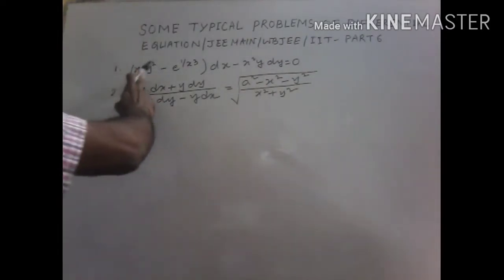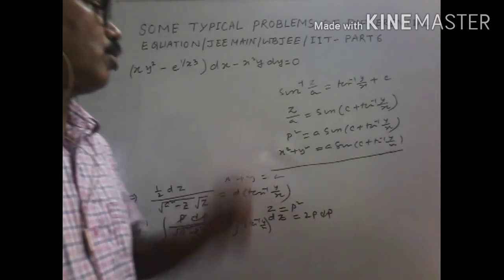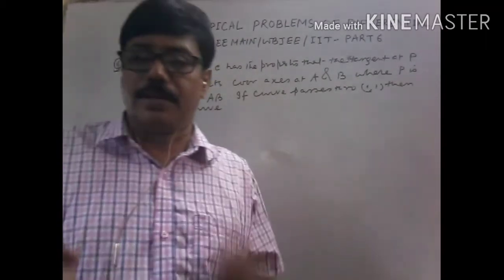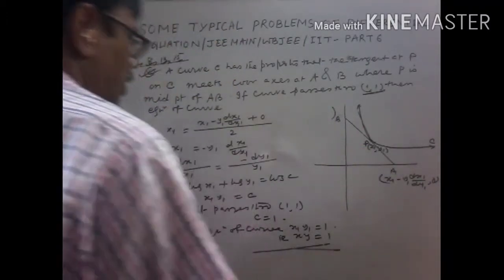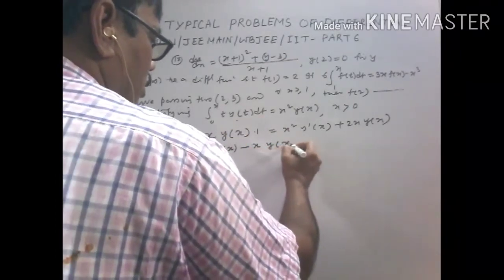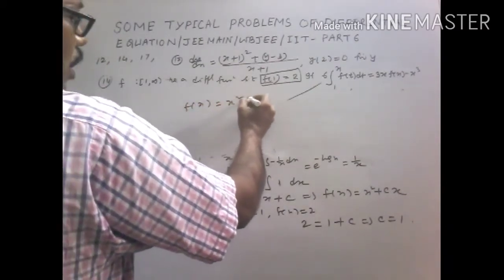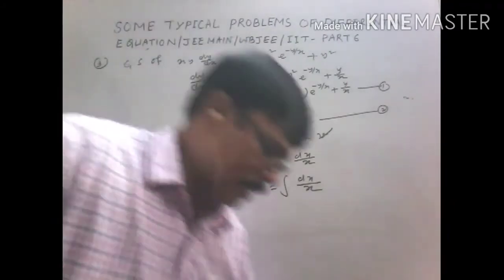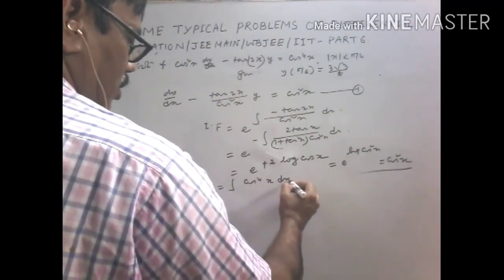SOME TYPICAL PROBLEMS OF DIFFERENTIAL EQUATION|JEE MAIN|WBJEE|IIT|PART6 .CHECK DESCRIPTION BELOW.